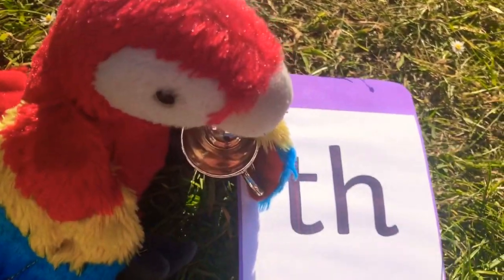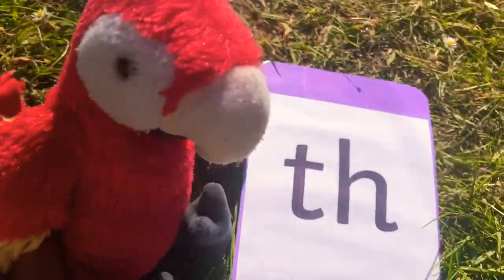Th phonics stepping stones game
Phase 3 phonics game